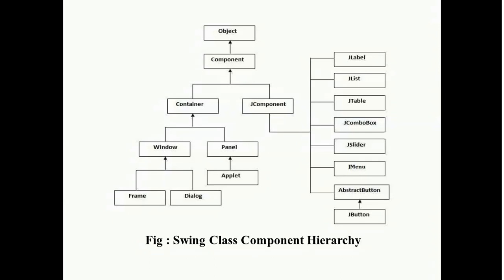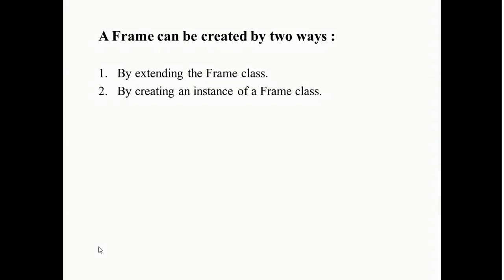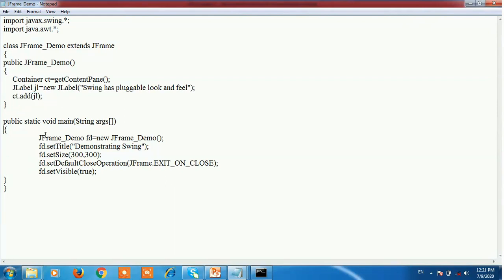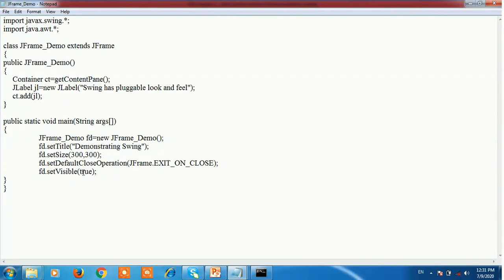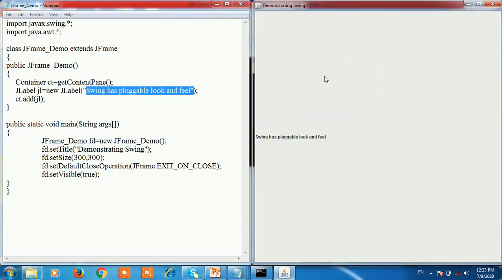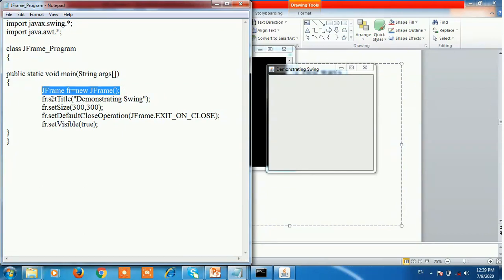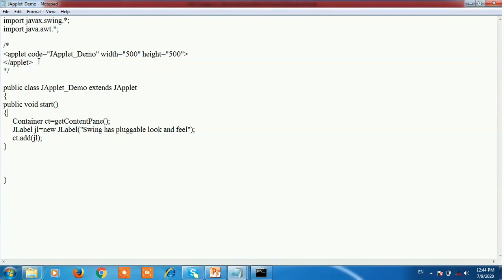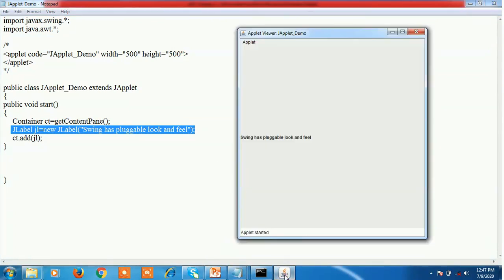AJP Unit 2-2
Swing Components